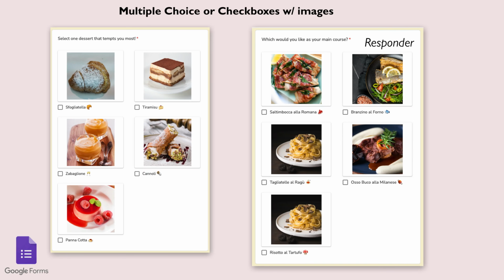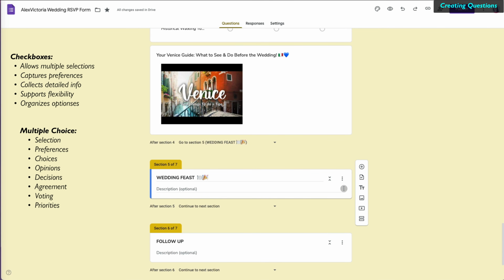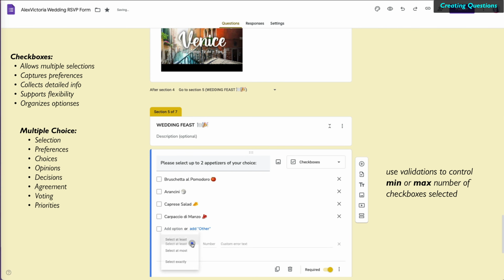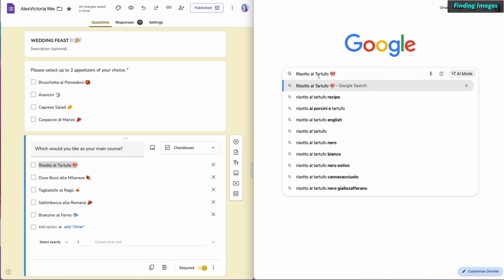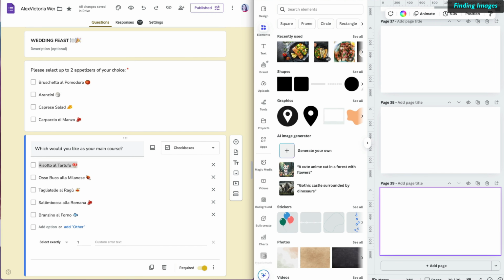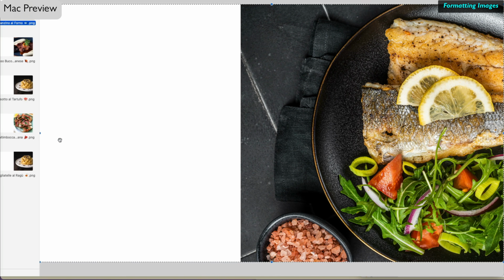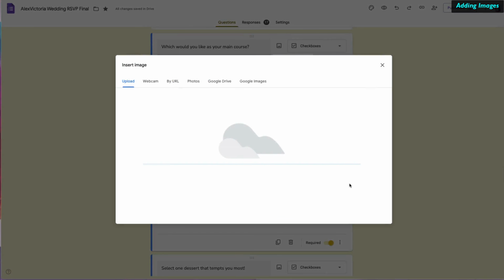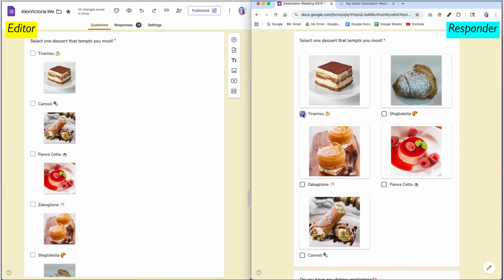How to Add Images to Google Forms — Checkbox & Multiple Choice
Learn how to add images to Google Forms Checkbox and Multiple Choice questions — a game-changer for food menus and wedding RSVPs. See how to source matching images using Canva and insert them directly next to answer options.

What we will cover:
● Adding inline images to Checkbox and Multiple Choice questions in Google Forms
● Using response validation ("At most") to limit appetizer selections to 2 and entrée to 1
● Sourcing consistent, high-quality food images using Canva
● Naming slides in Canva so exported files are pre-labeled
● Cropping images into squares using Preview (Mac) or Photos/Paint (PC)
● Inserting images next to individual answer options in Google Forms
● Real wedding RSVP example with Italian meal options

📂 Google Form Wedding RSVP 🆃🅴🅼🅿🅻🅰🆃🅴 on 🅴🆃🆂🆈